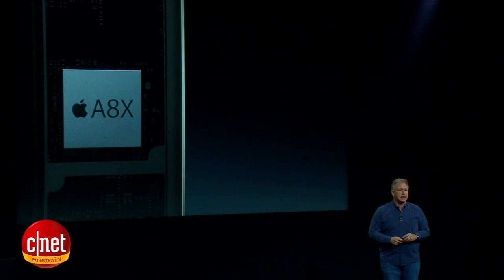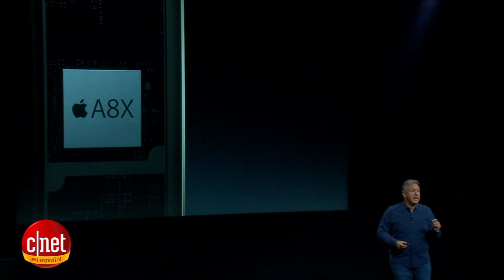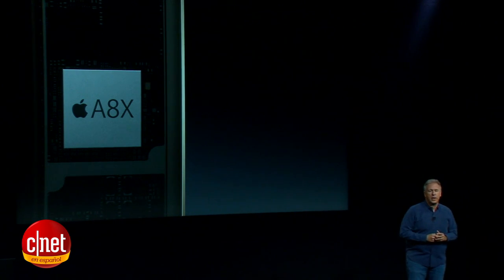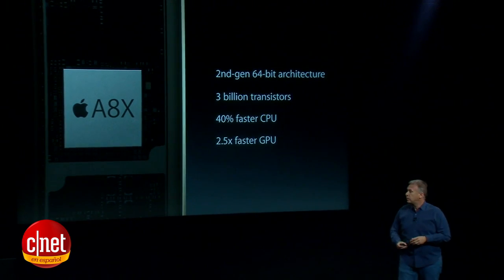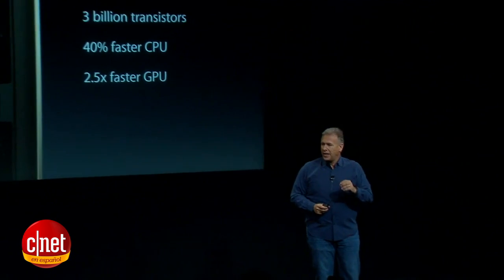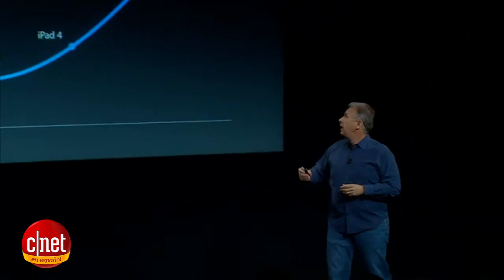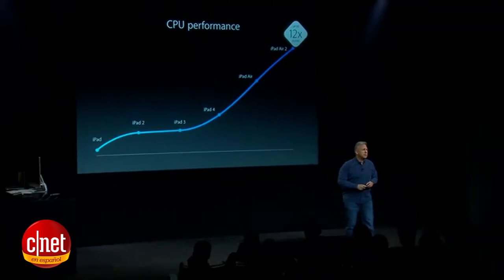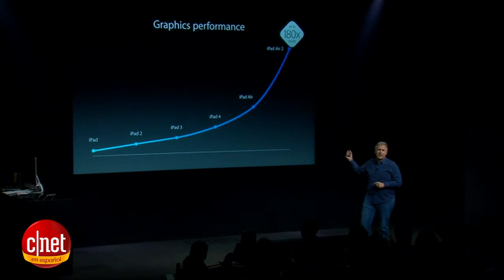El iPad Air 2 cuenta con el nuevo new A8X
El iPad Air 2 cuenta con el pA8X de 64 bits. Según la empresa, la tableta tendrá mejor y rapido rendimiento.